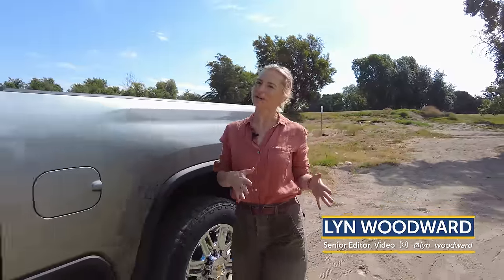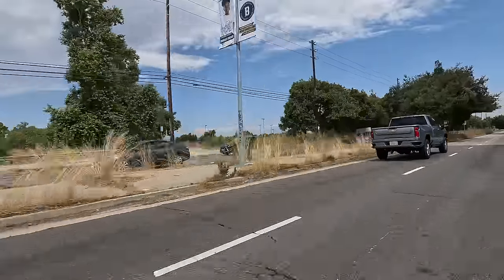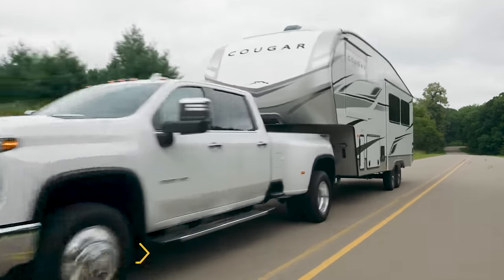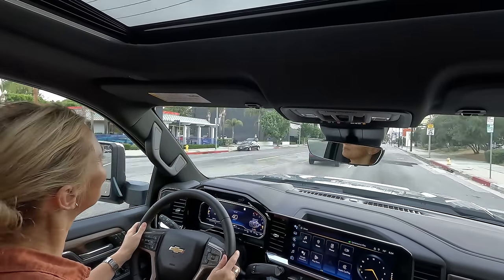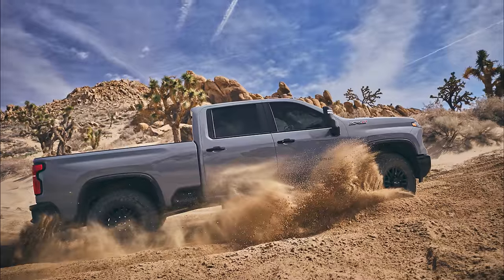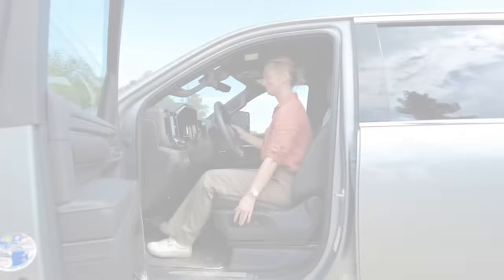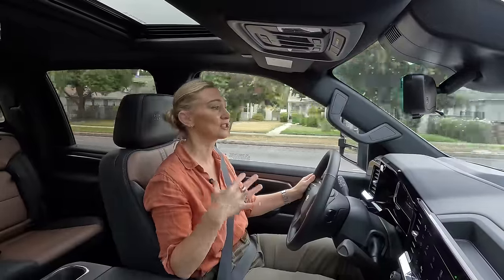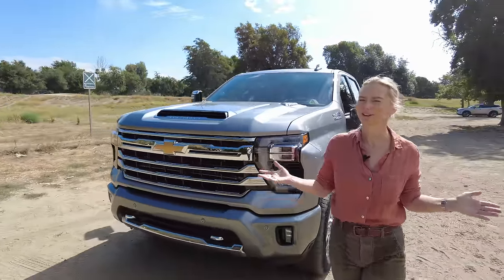2024 Chevy Silverado HD | First Drive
For the 2024 model year the Silverado HD from Chevrolet gets some small refreshes and updates including a new off-road version with the Silverado HD ZR2.

0:00 Chevy Silverado HD test drive
0:26 Price
0:38 Towing & hauling capacity
1:17 Engine choices
2:19 Driving impressions
3:43 Exterior
4:50 Interior
5:52 Tailgate
7:22 Competitors